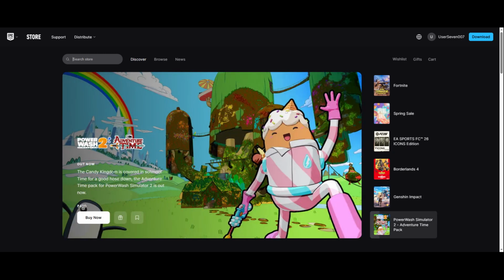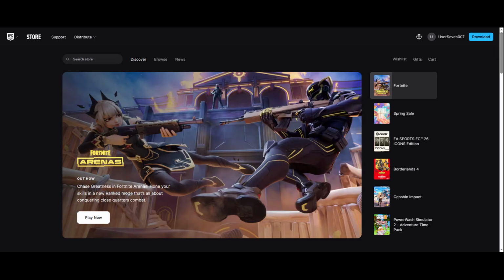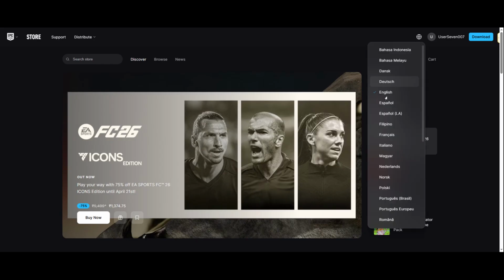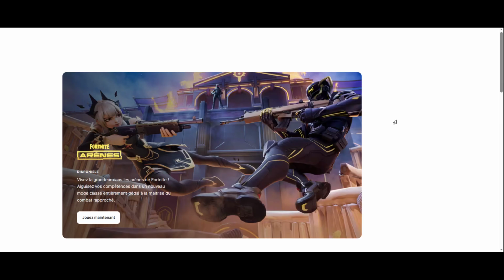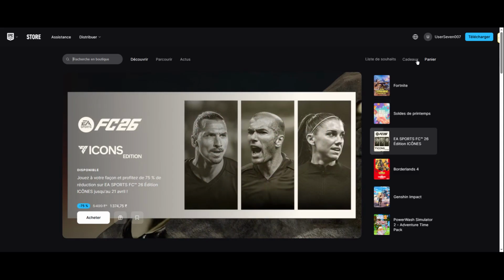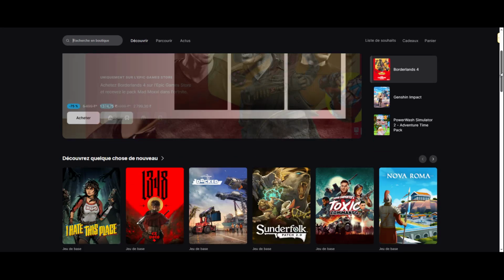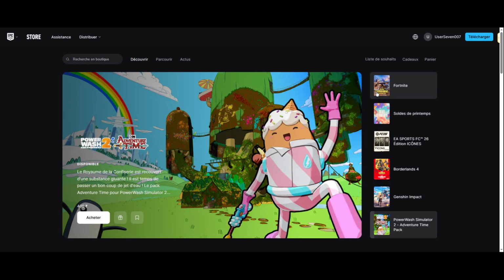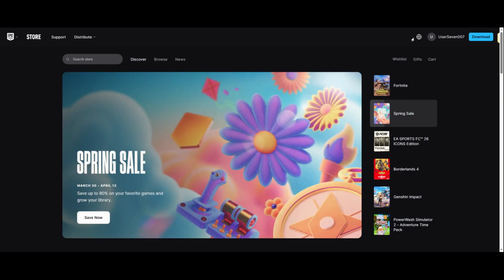How To Switch Language On Epic Games (Easy Guide)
Learn how to switch the language on the Epic Games website in just a few clicks. This quick guide shows you where to find the globe icon, how to select your preferred language, and how to refresh the site if needed.

🕚Timestamps:
0:00 Intro
0:18 Open The Epic Games Website
0:33 Click The Globe Icon
0:48 Choose Your Preferred Language
1:04 Refresh If The Change Does Not Apply Immediately
1:20 Outro

✍️What You'll Learn In This Video:
• How To Change The Language On Epic Games
• How To Find The Globe Icon On The Epic Games Website
• How To Select Your Preferred Language From The Drop-Down Menu
• How To Refresh Epic Games If The Language Does Not Update
• How To Quickly Switch Epic Games To A Different Region Language

💡Pro Tips:
• If the language does not update instantly, refresh the page once.
• Use the globe icon on the top-right of the homepage for fast access.
• If you share a device, double-check the language before signing in.